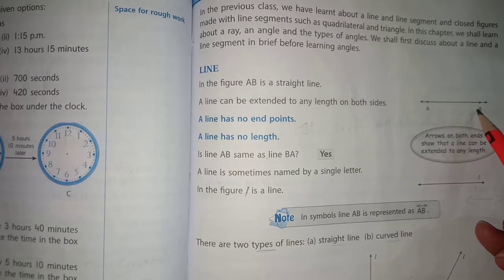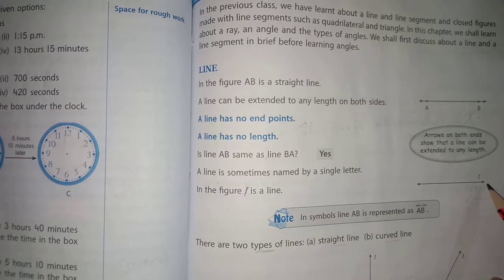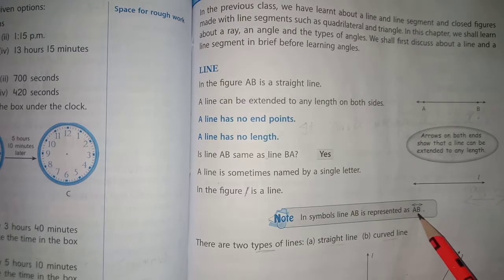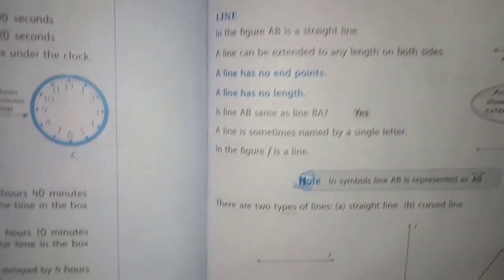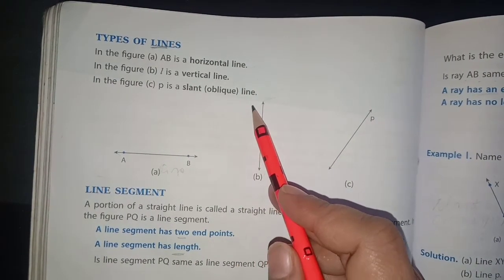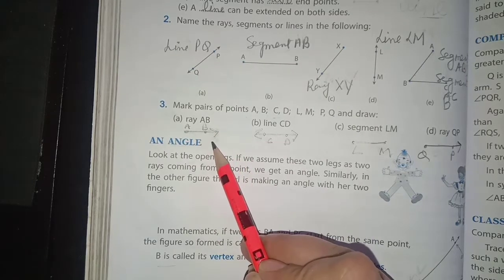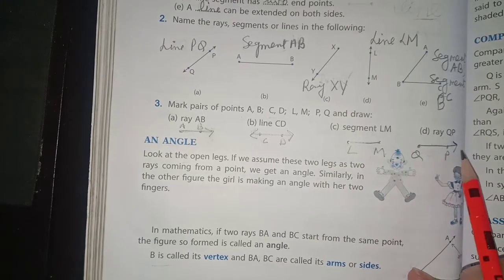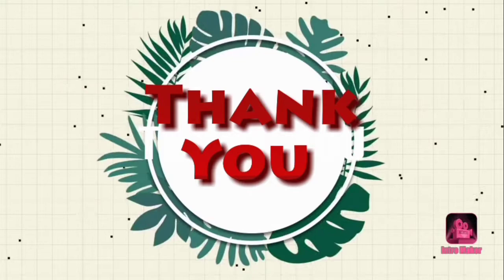APS Class5 Maths Ch-12 Geometry Ex-12.1 New Perfect Composite Mathematics|Grade 5 Mathematics Ch-12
APS Class5 Maths Ch-12 Geometry Ex-12.1 New Perfect Composite Mathematics|Grade 5 Mathematics Ch-12 Geometry ex 12.1